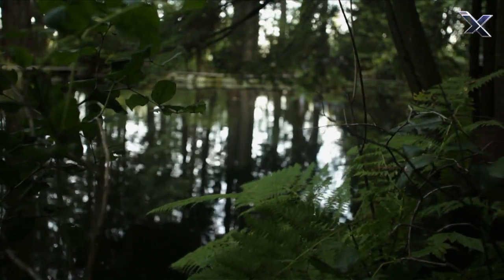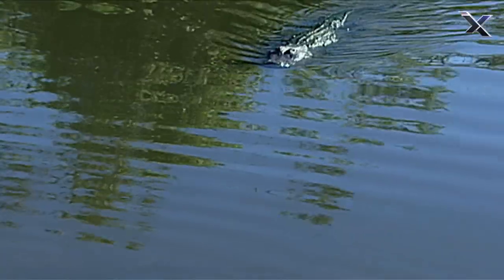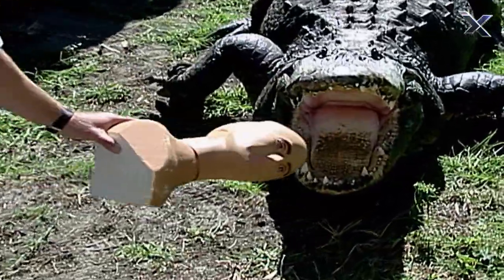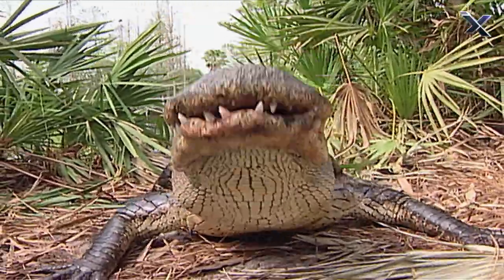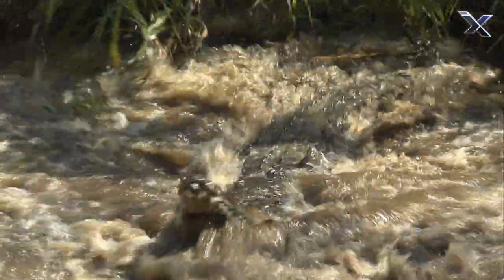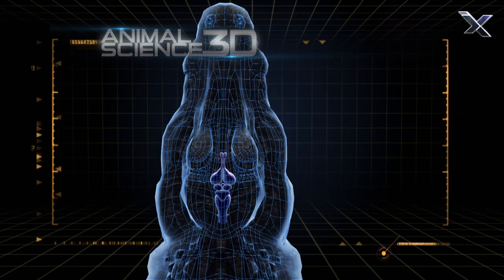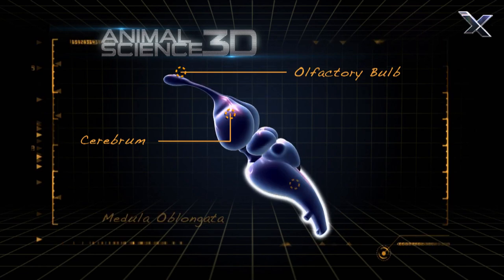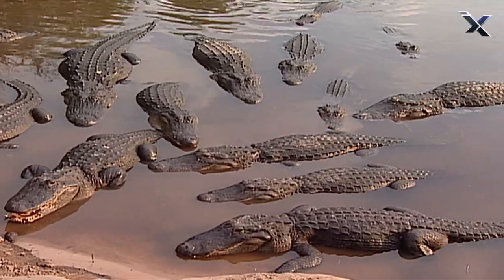The Alligator is an Incredible Predator With a TINY Brain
The alligator is an amazing predator. This video is an excerpt from the TV series, Animal Science.